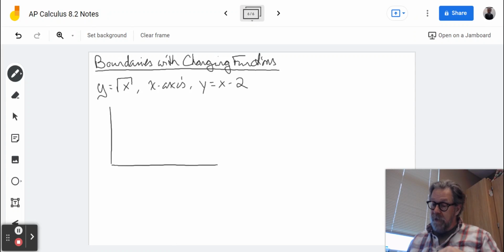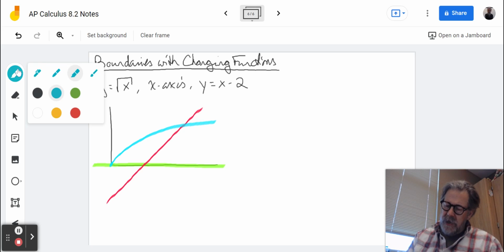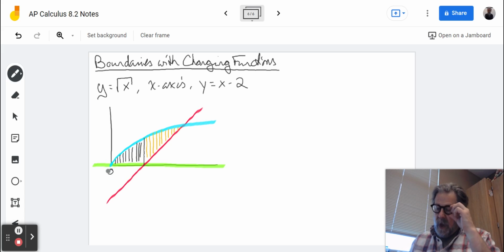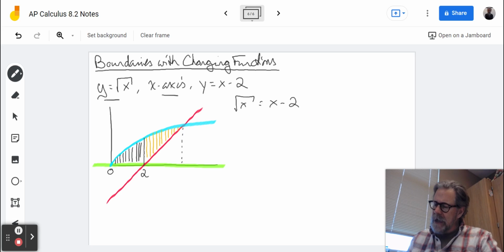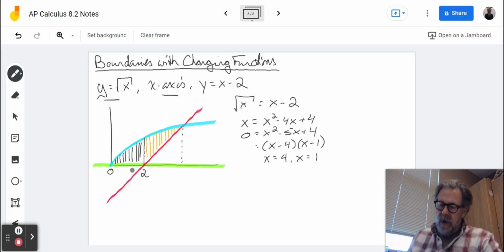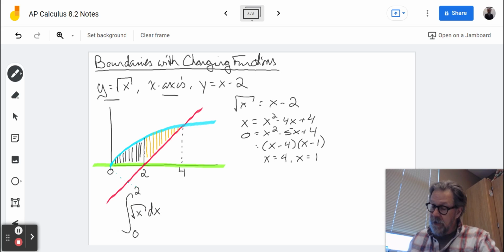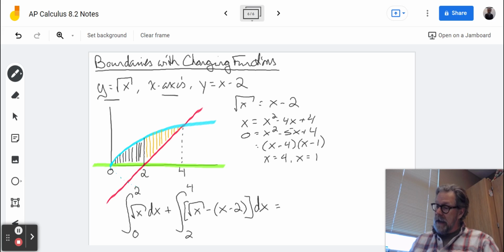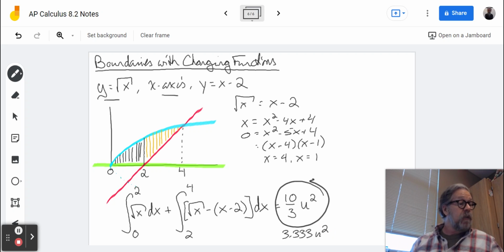AP Calculus 8.2 Video 3 Changing Functions